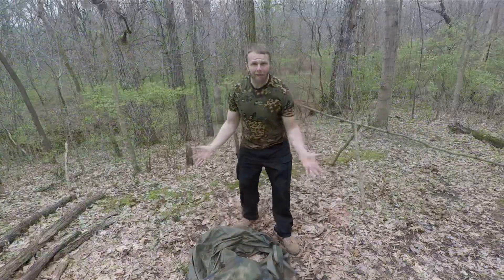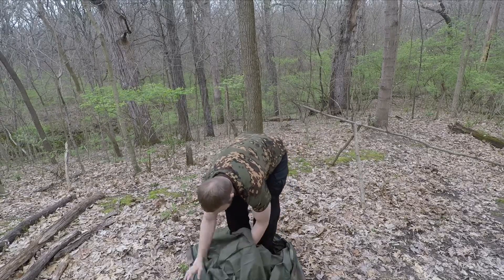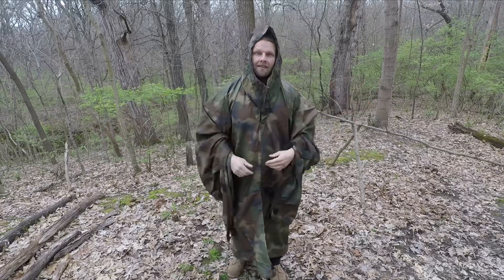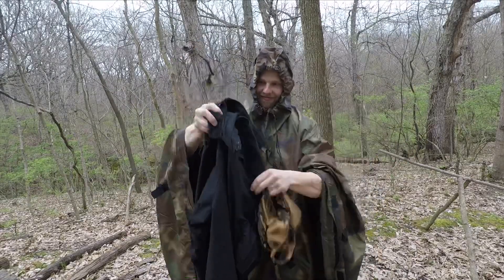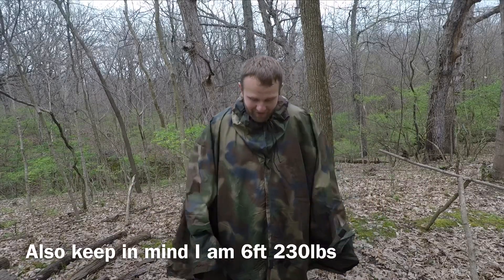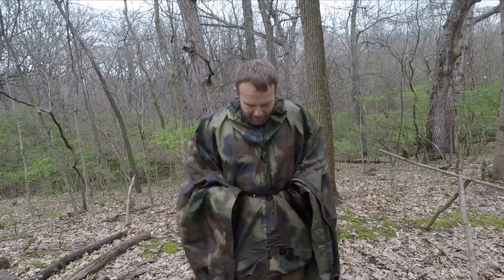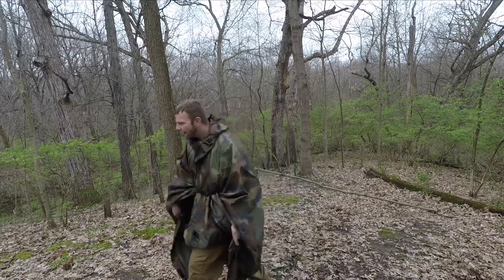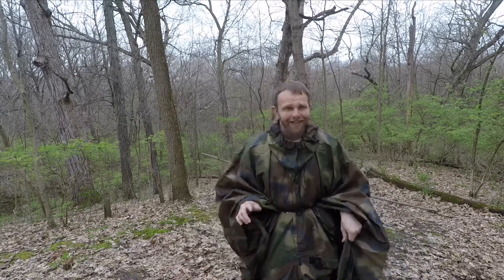Ecotat (TMP) Freedom Shelter Sit Shelter Configuration Part 3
Well back at it again comrades. Hope you enjoy this configuration. God bless, and tell the world scotty survival sent ya!!